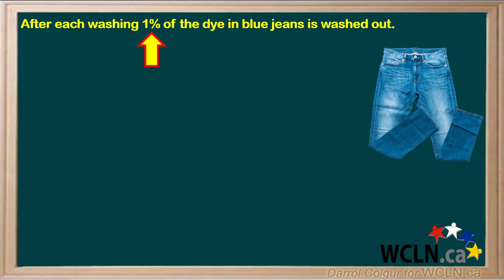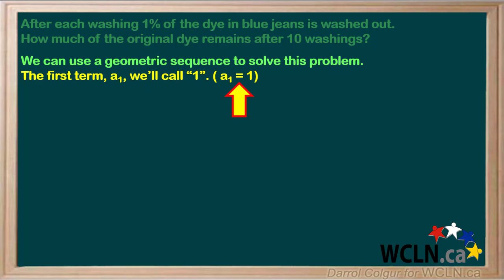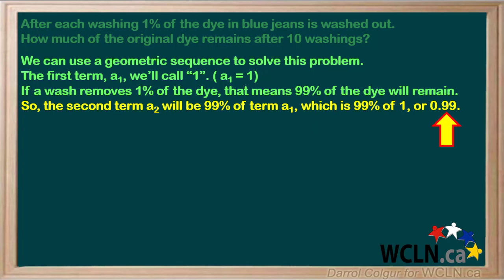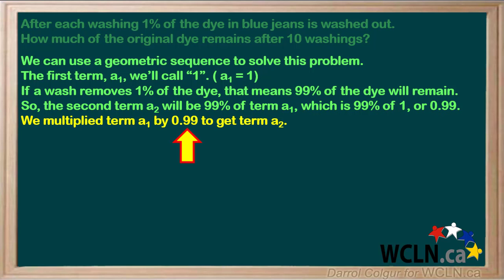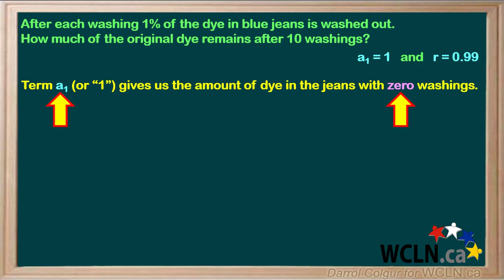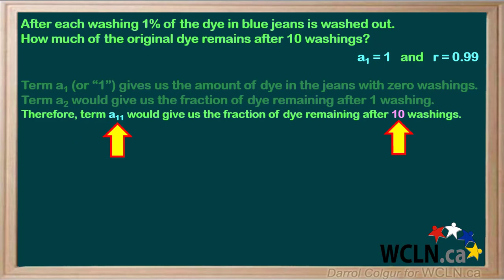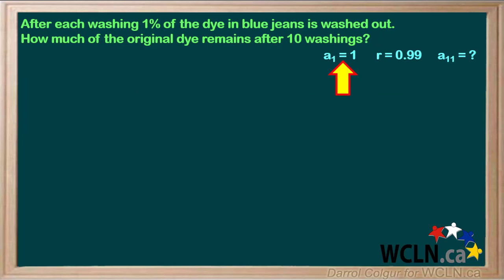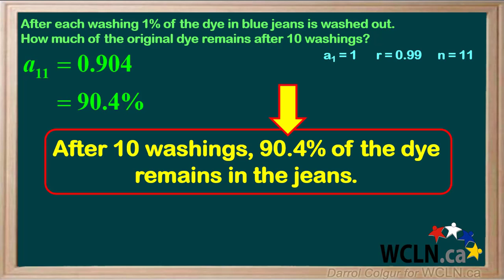WCLN - SEQ5 2-3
Geometric Sequences 2-3